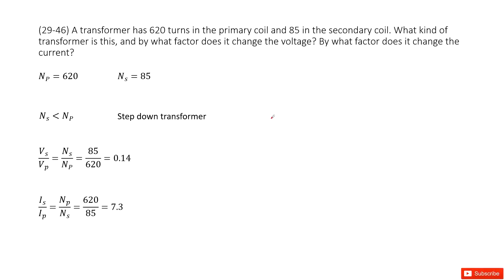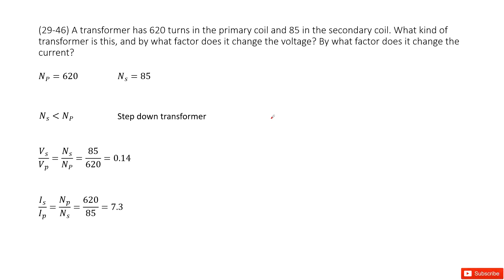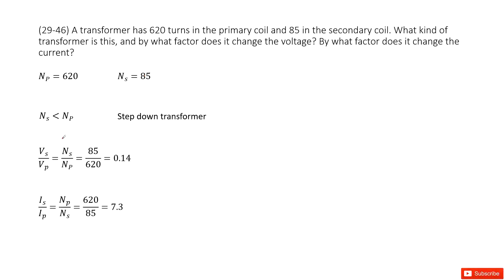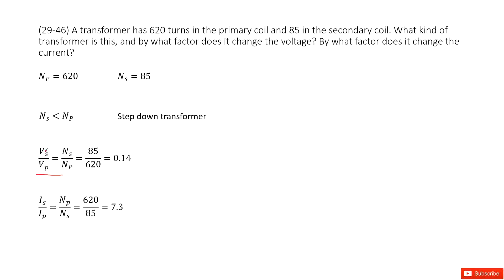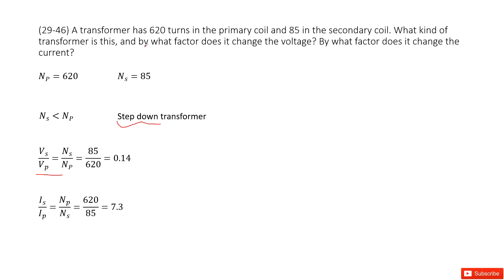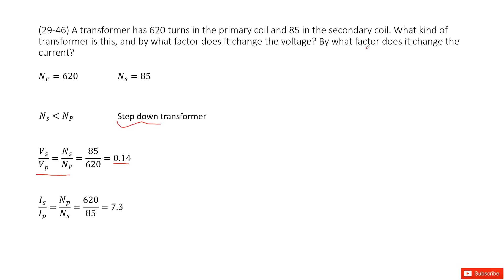(29-46) A transformer has 620 turns in the primary coil and 85 in the secondary coil. What kind of t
(29-46) A transformer has 620 turns in the primary coil and 85 in the secondary coil. What kind of transformer is this, and by what factor does it change the voltage? By what factor does it change the current?